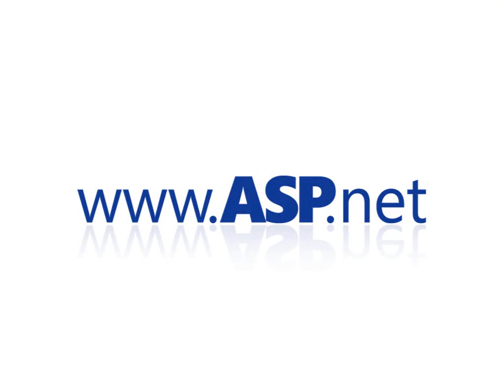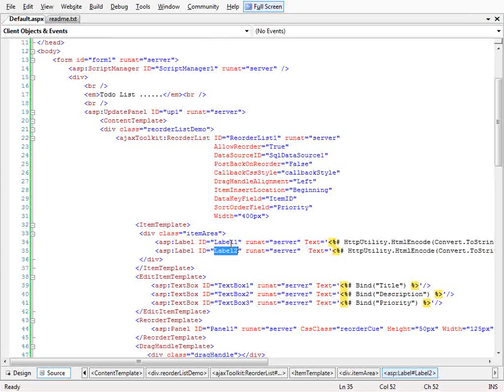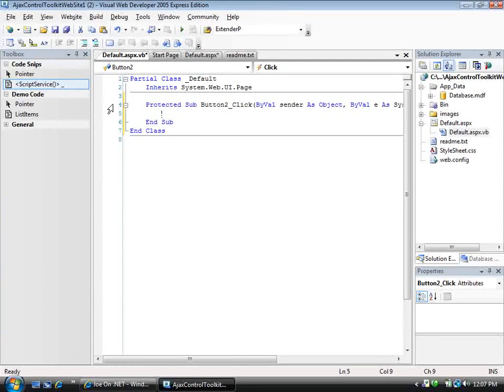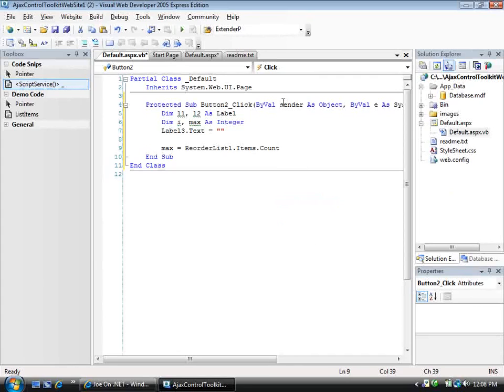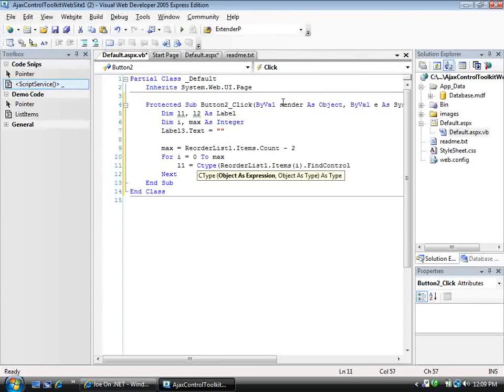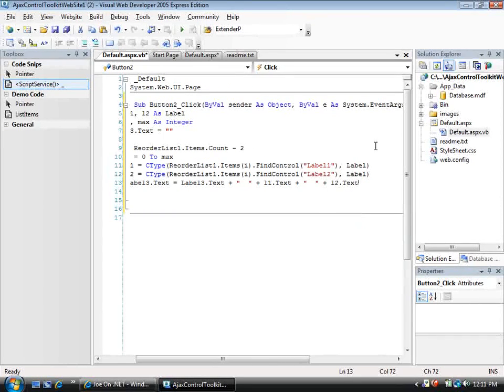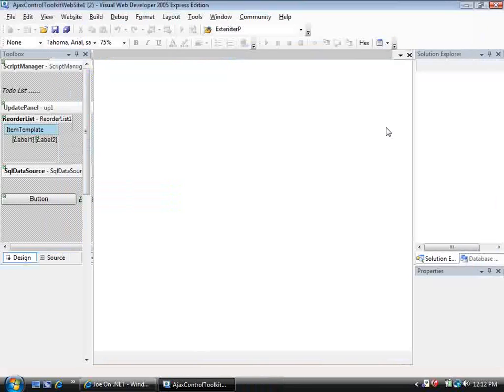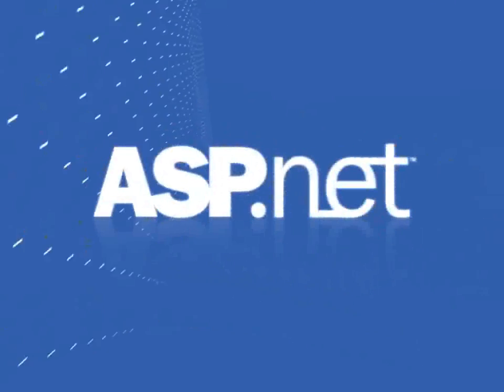WinVideo AJAX TK RetrieveValues